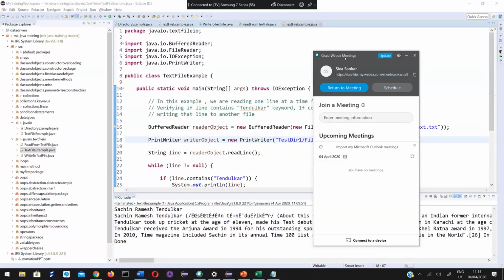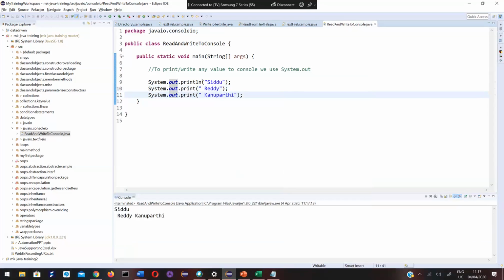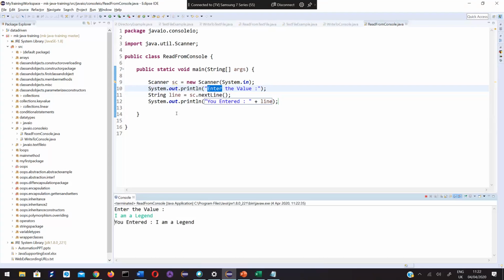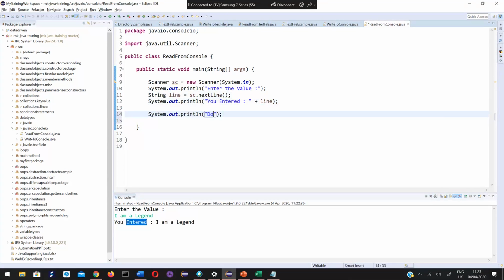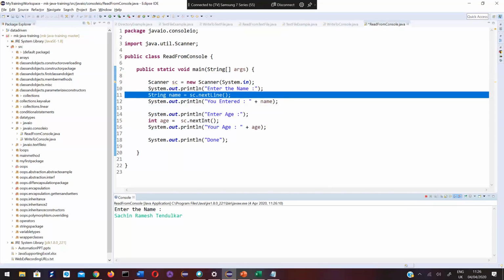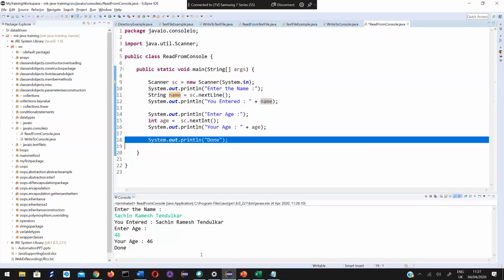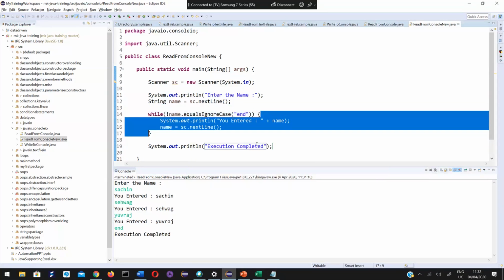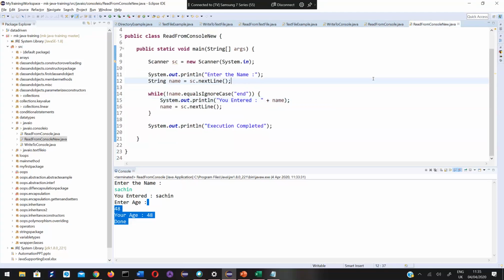Java 19 IO ConsoleReadAndWrite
This video for All learner from basic to senior